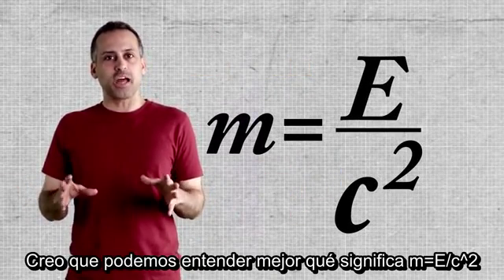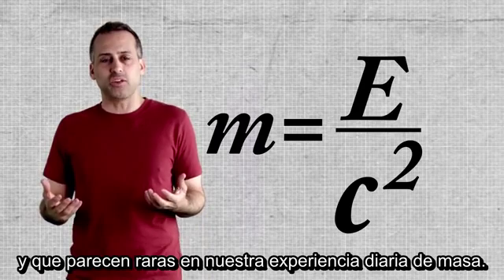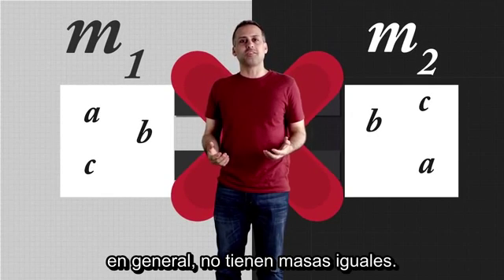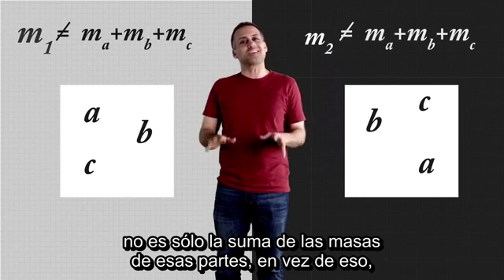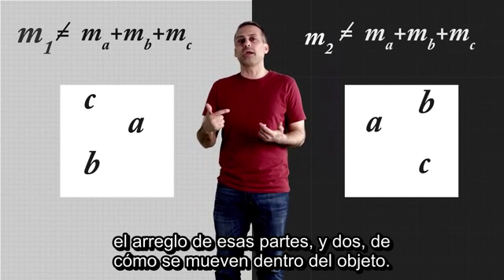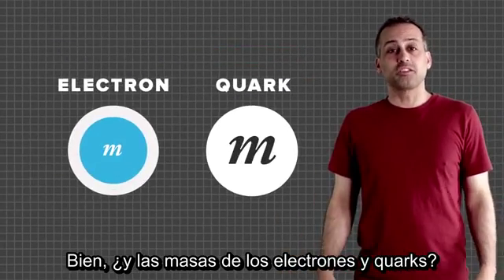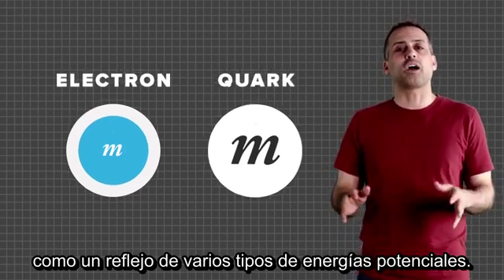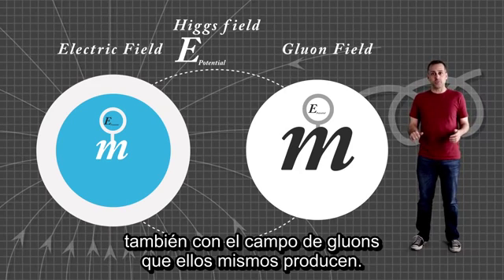Significado real de E=mc²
¿Cuál es el verdadero significado de E=mc²